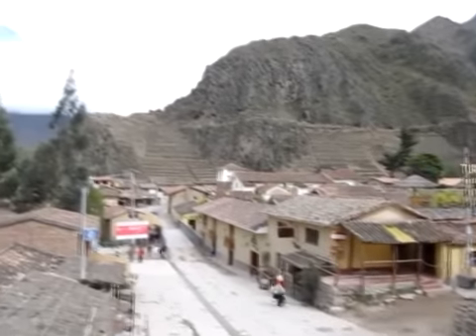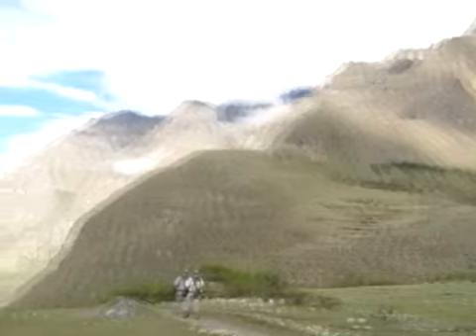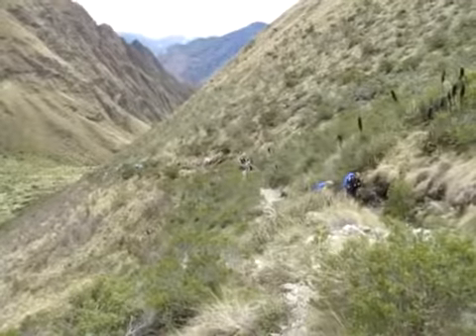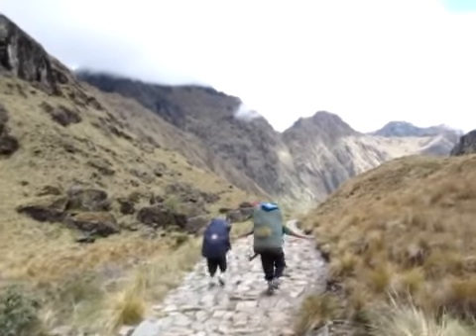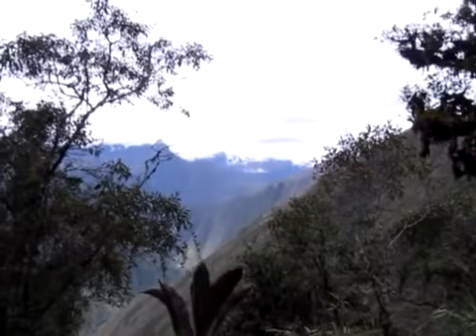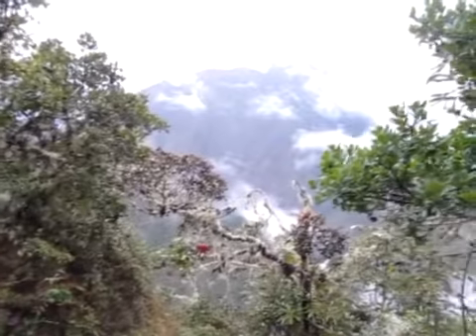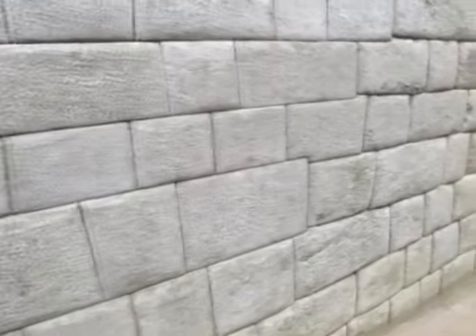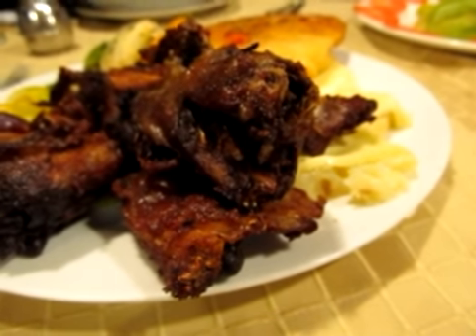Vidblog - Peru - Inca Trail and Machu Picchu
Hiking the Inca Trail - 9-13 Oct, 2011